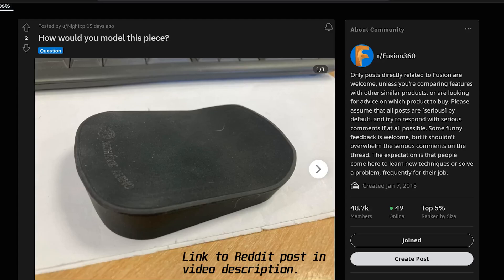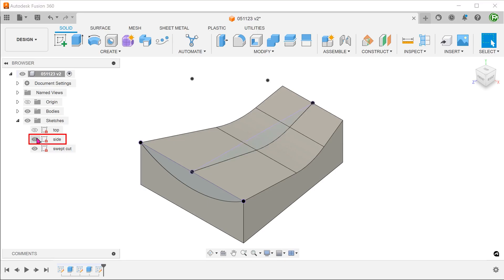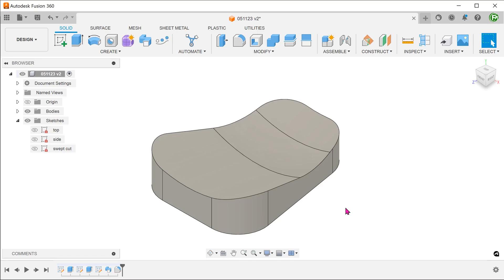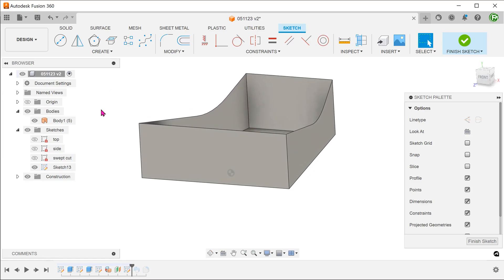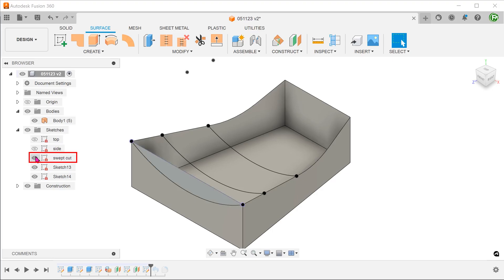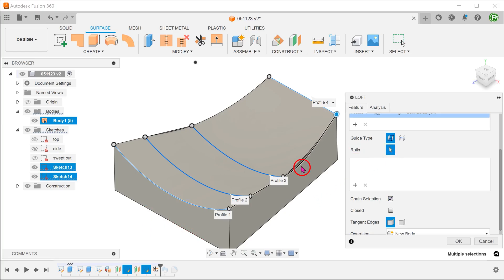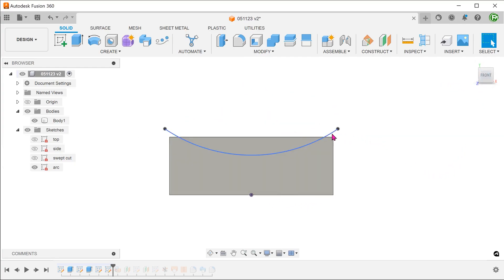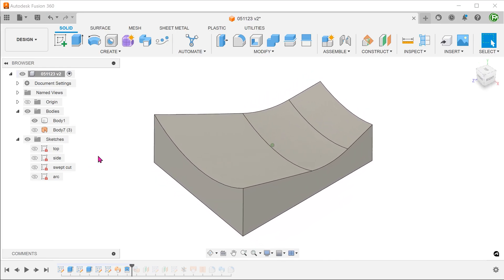Fusion 360 | More than meets the eye?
Creating a concave top face on a simple cuboid.